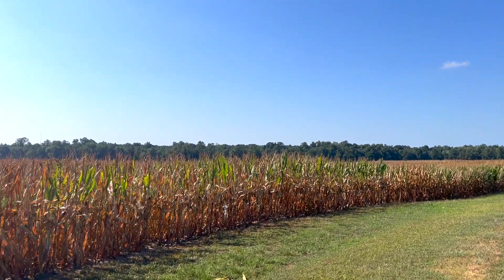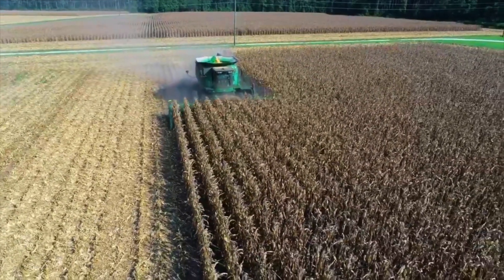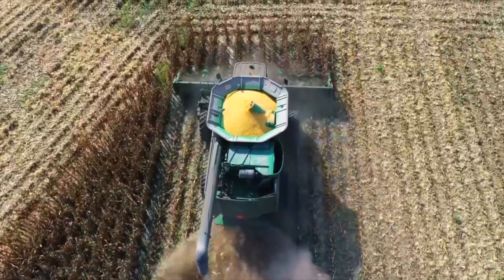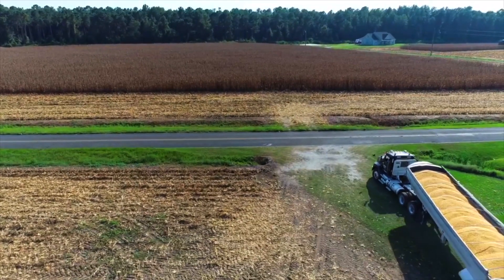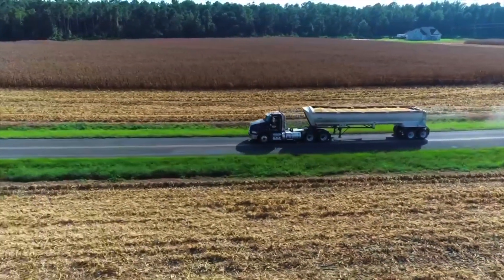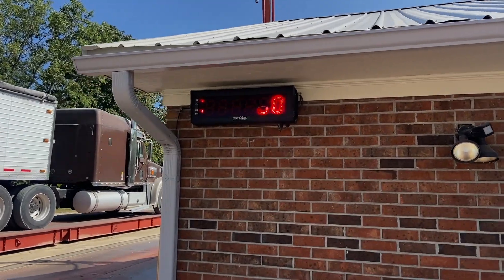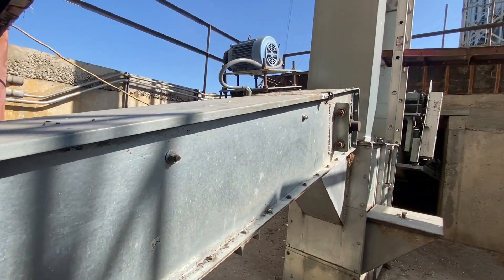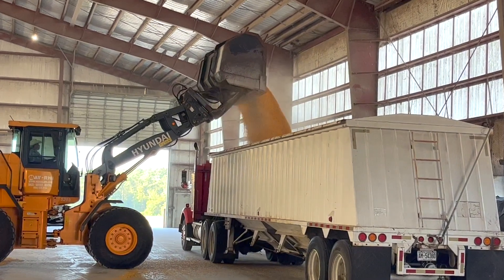The A-maize-ing Story of Corn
The NC Cooperative Extension Onslow County Center takes us from farm to feed! See how corn is harvested in Onslow County it's journey to become livestock feed.